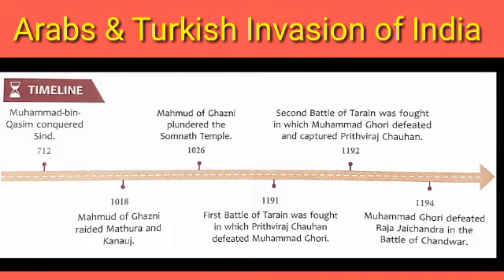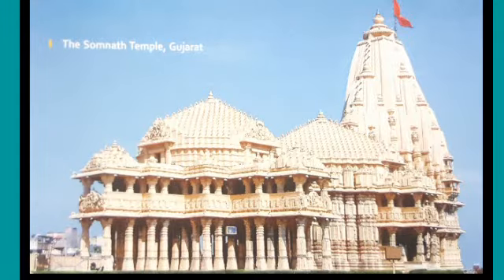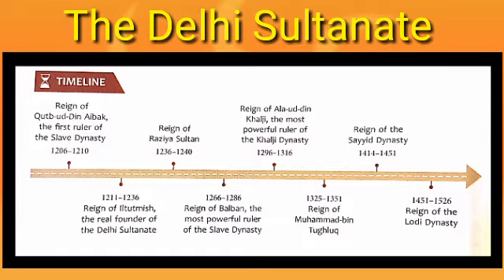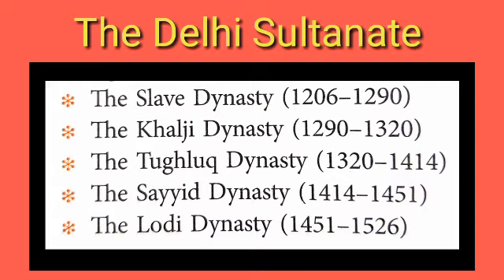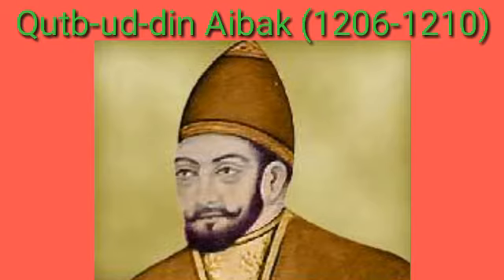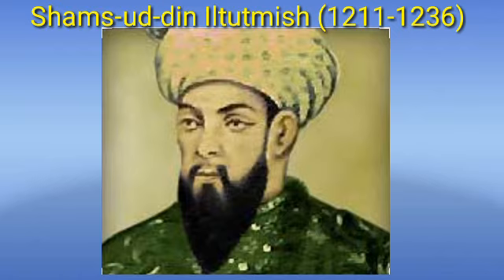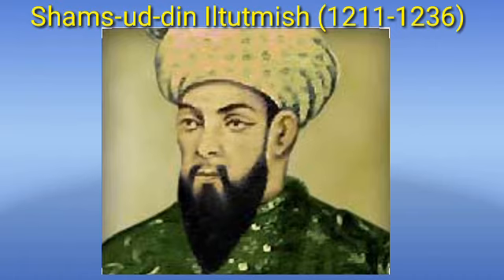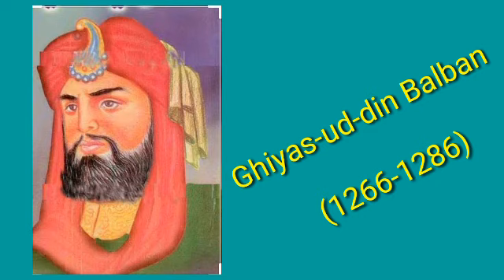The Delhi Sultanate-class7-part-1